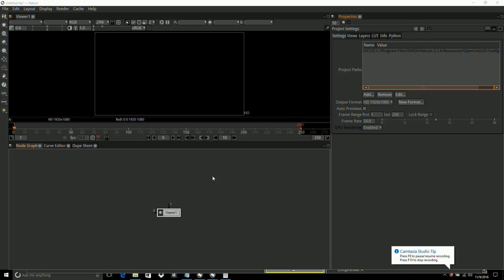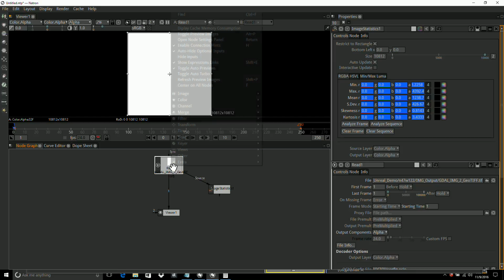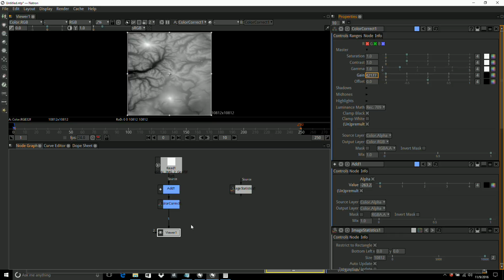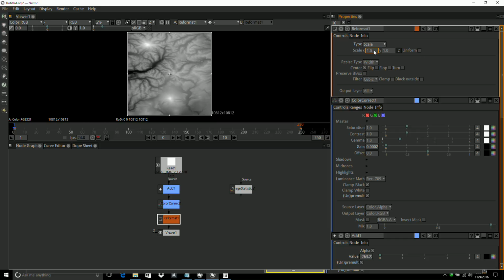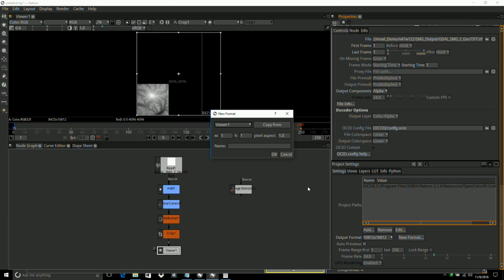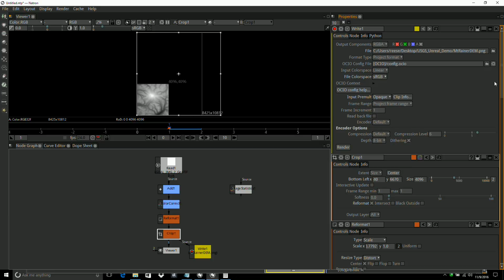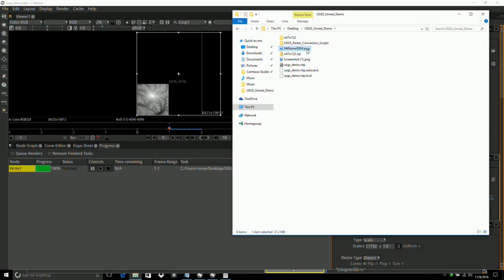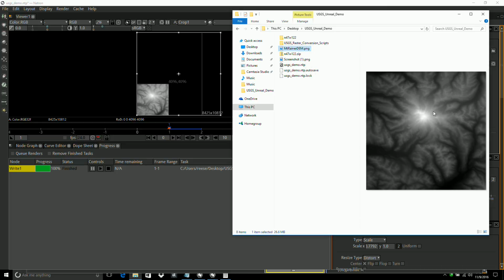04 - geotiff to png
video series demonstrating a method for importing US Geologic Survey map data into the Unreal Game Engine using the Natron compositing software.